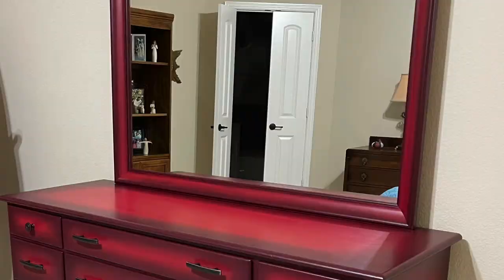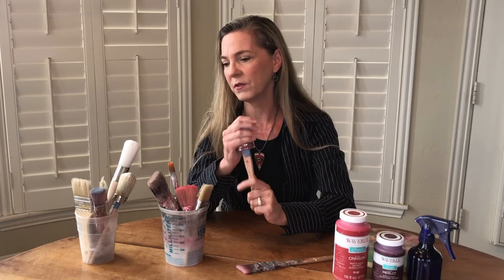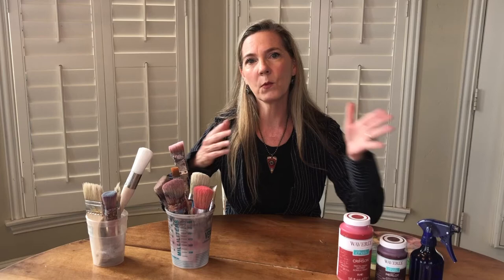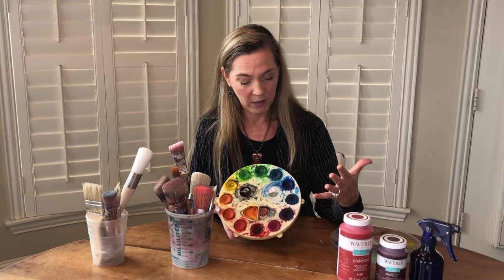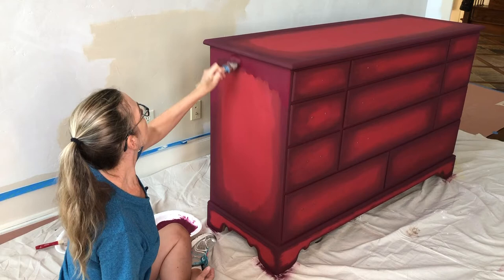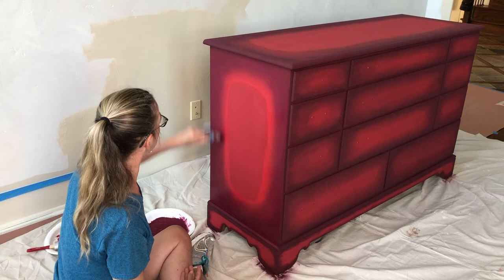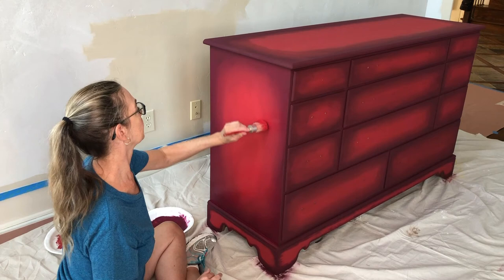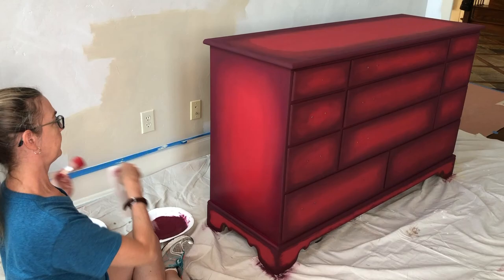HOW TO BLEND CHALK PAINT- Beginner's guide to blended finishes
Today I'm sharing 3 tips for blending chalk paint! I'll demonstrate my blending technique on a recent furniture piece I painted for a client. What tools do I need? What type of paint should I use? What colors work best? I'm answering these questions and reviewing Waverly brand chalk paint and brushes. If you like painting and flipping furniture for a profit, or just want to try this pretty technique for yourself, check out my 3 tips for a pro finish.